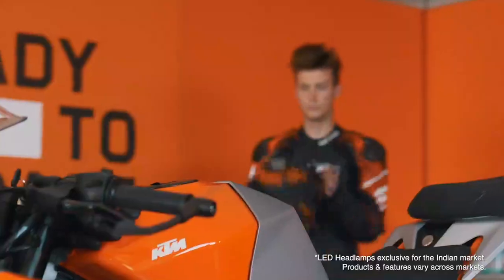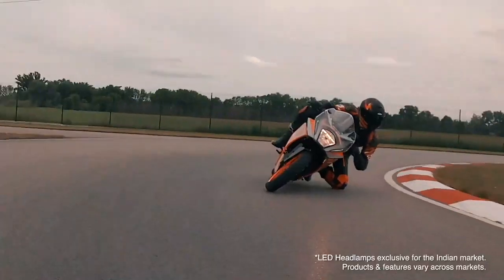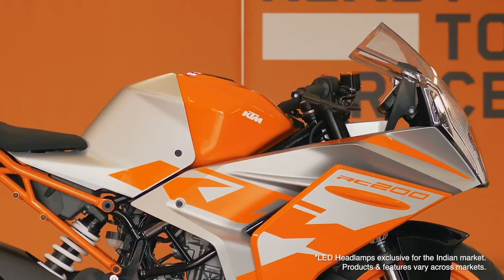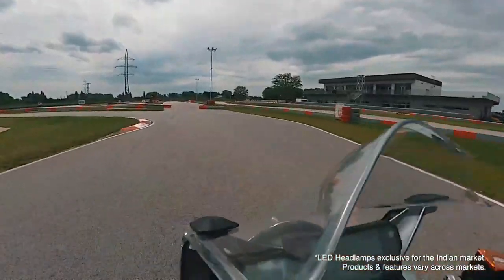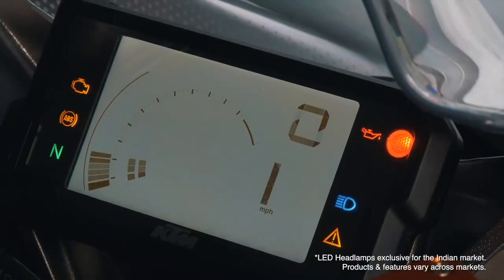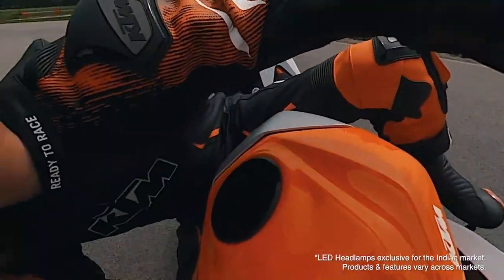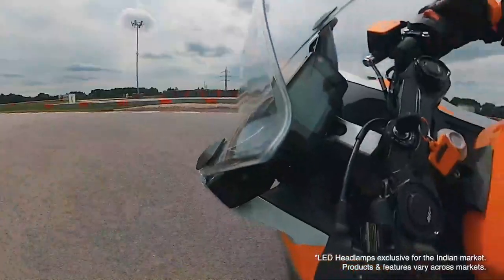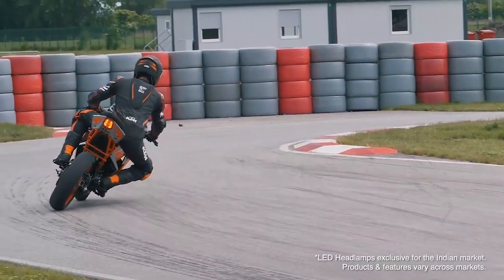The ALL NEW 2022 KTM RC 200 Launched in INDIA | Official Trailer Video Out Now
NOTE :- WE ARE ALL RIDER FAMILY

CAMERA STAND CLIP BRACKET HOLDER
BOYA M1 MIC
BIKE BLAZER BIKE COVER
FOG LIGHT CLAMP MOUNTING BRACKET :-
HELMET CAMERA HOLDER
BIKE PROJECTOR LIGHTS
TRIPOT MOUNT ADPETOR
BILEND SPOT MIRROR FOR BIKES AND CARS
GO PRO BLOGGING KIT
CAMERA KIT
LIQUI MOLY PERFORMANCE PACK
MY HELMET
MY BIKE :- APACHE RTR 160 2017 Model